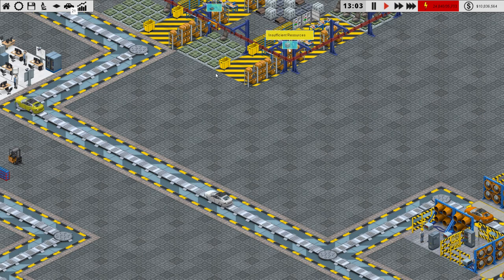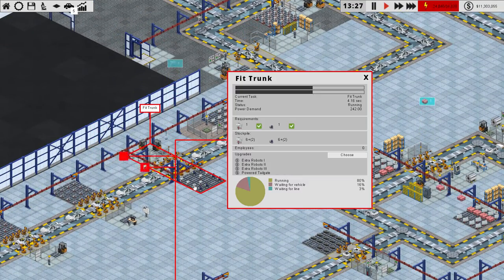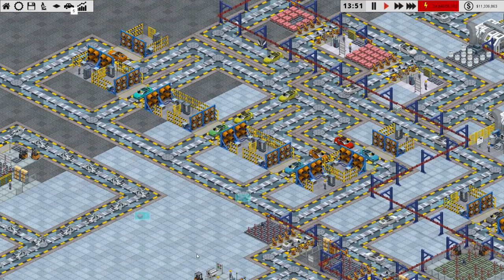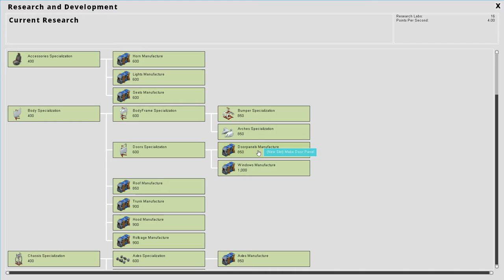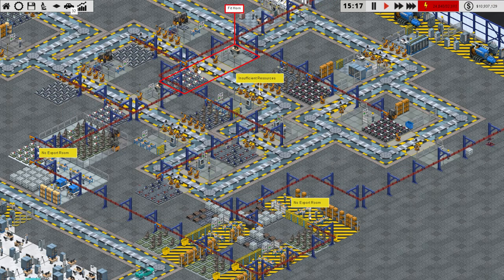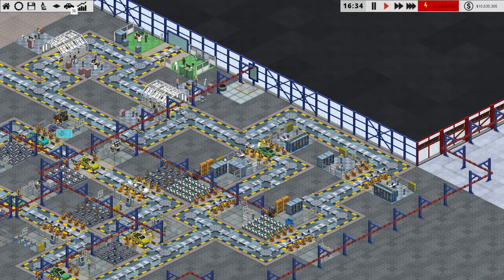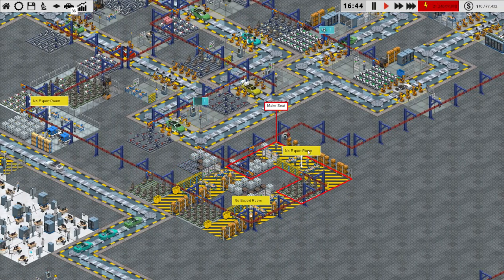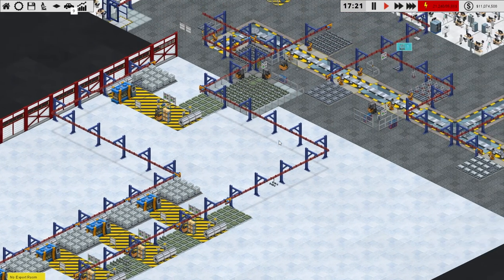Let's Play Production Line Alpha 1.09 EP10: All Options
This time we're starting on a more challenging scenario, with less money and a smaller factory. Vanilla Motors has been reborn and will return stronger than ever to the car market, but we'll have to build a massive factory along the way. Join the automation and efficiency excitement with a few jokes and cultural references along the way.

Production Line is the latest game from Positech Studios, publisher of Big Pharma, Democracy 3, and other titles. Production Line is a game about automation, efficiency, and streamlining supply chains in an automated car factory. There's a lot of interesting expansion and improvement opportunities in this game, and I'm really excited to see it develop. This is a very early Alpha – only released at the end of January – so some bugs and minor glitches are to be expected.

I'm not affiliated in any way, but just for fun I'll throw in a link here to the great book On a Clear Day You Can See General Motors, the true story of John DeLorean's time at GM in a critical time for the car industry. Really fascinating book if you're into cars or the seventies, but also just an interesting read altogether.